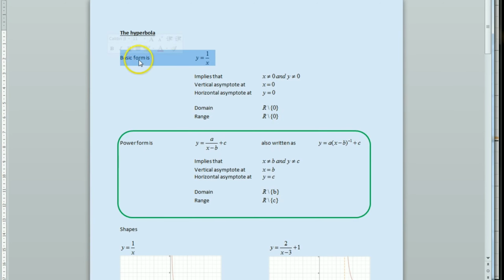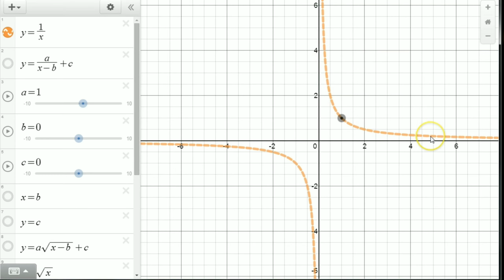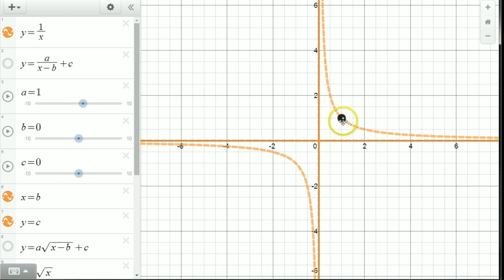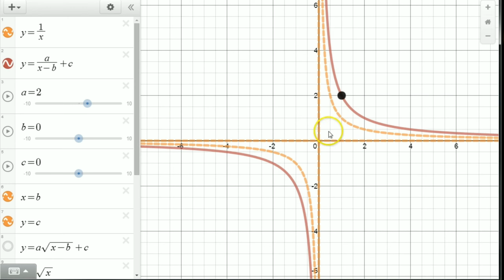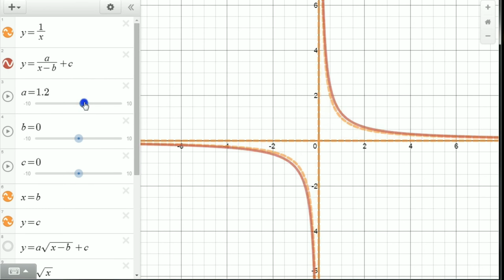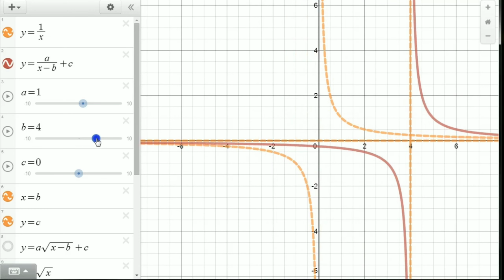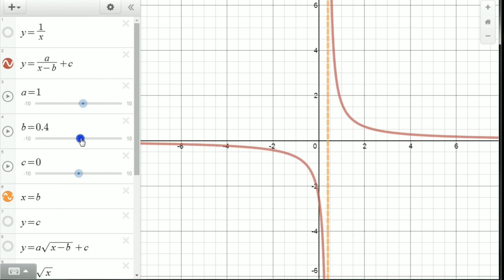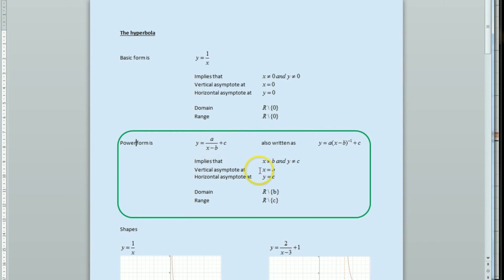The hyperbola - introduction the to hiperbolas - y = 1/x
The hyperbole

Video copyright.